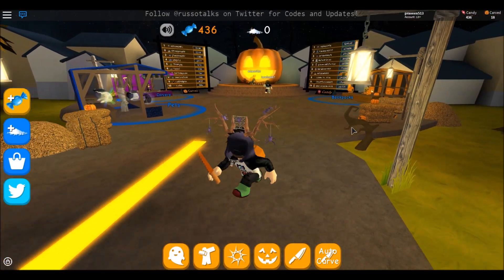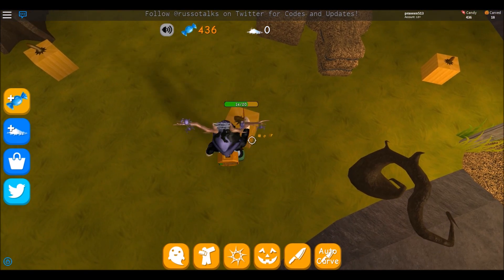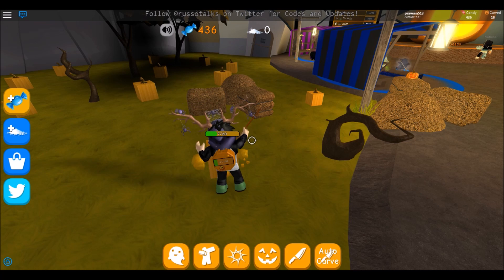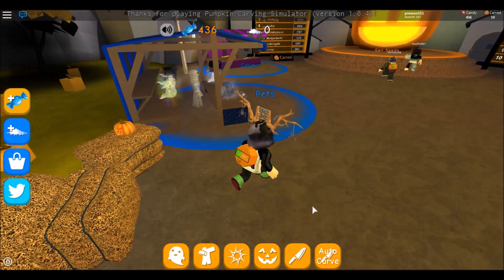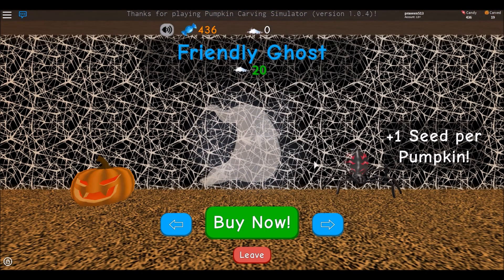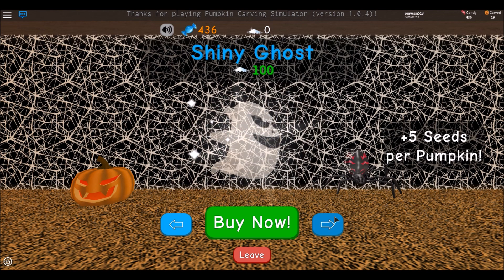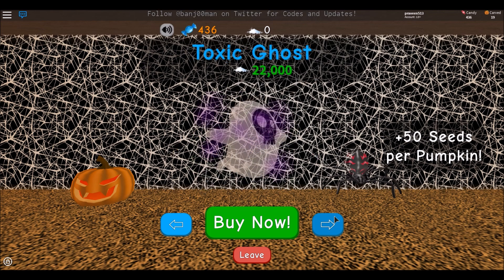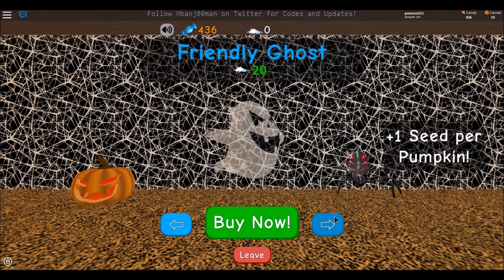*UPDATE PETS * Secret Code in 👻 Pumpkin Carving Simulator | Roblox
smash like button on the video :)

MAKE SURE YOU ENTER THIS CODE: 5a72123